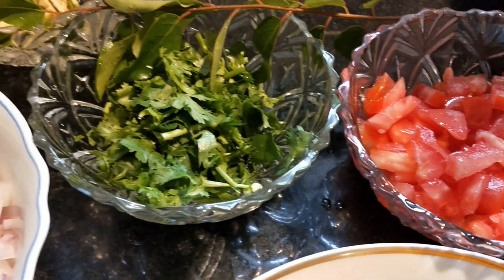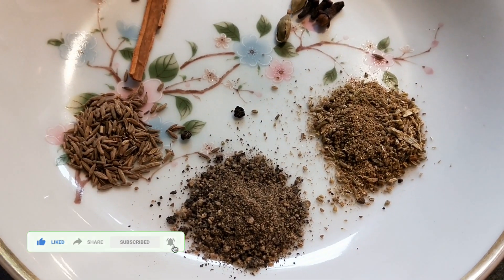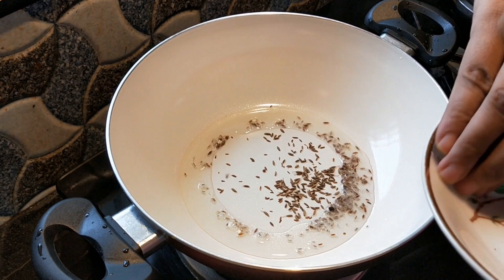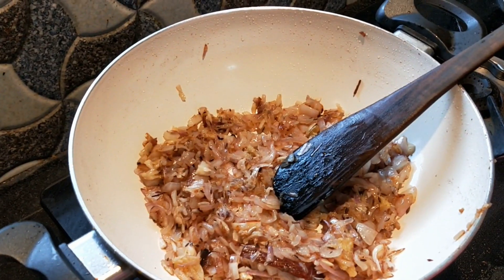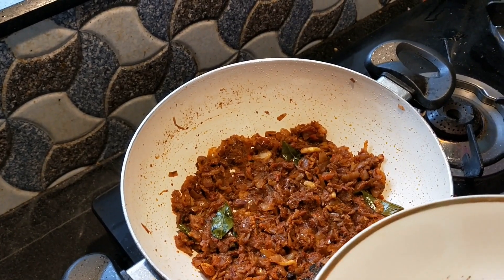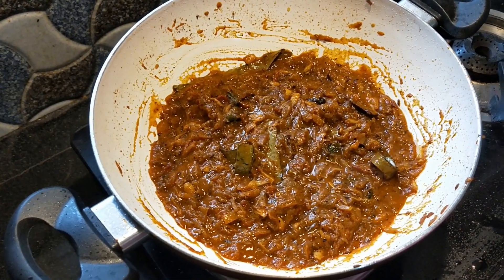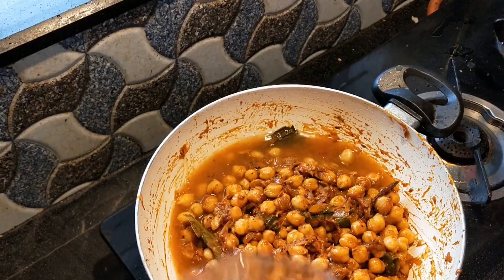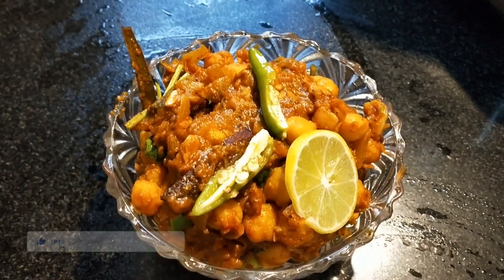Dhaba style chana masala | ധാബ സ്റ്റൈൽ ചന മസാല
papayavibes is a malayalam channel with travel, cooking, kids games, tech contents.